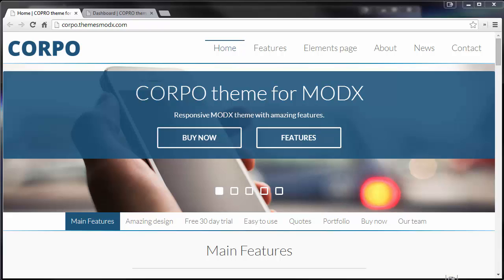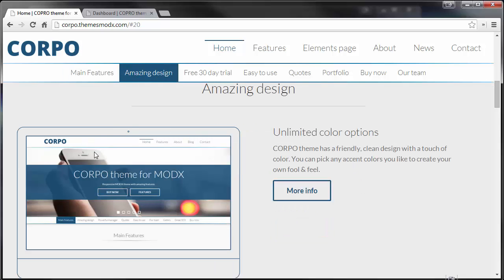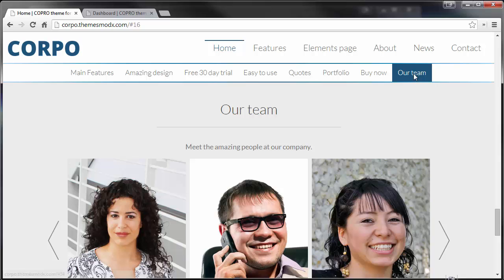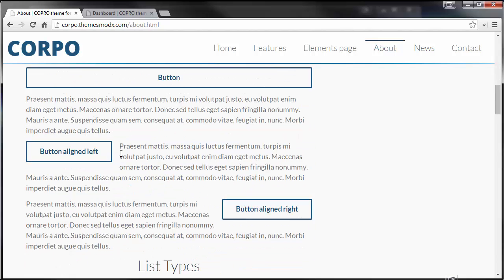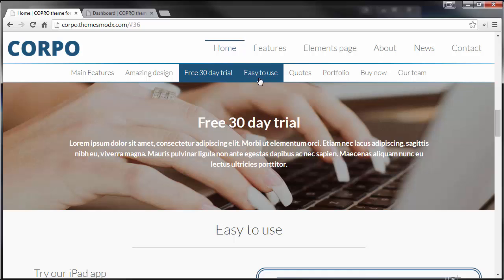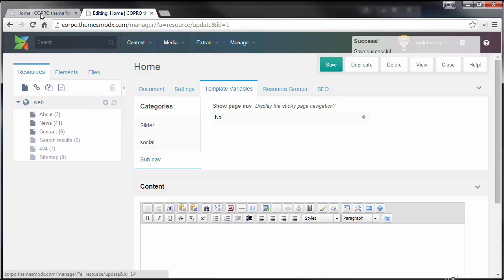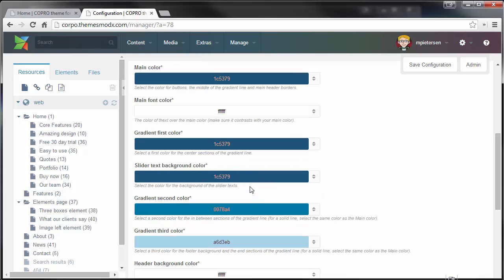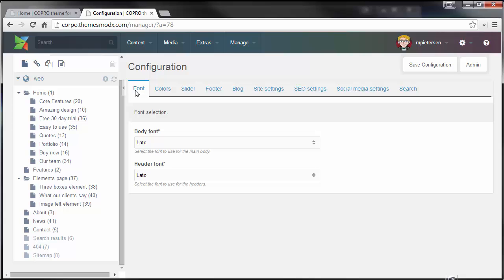CORPO theme for MODX - QUICK OVERVIEW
See some of the front-end and back-end features of CORPO theme for MODX.